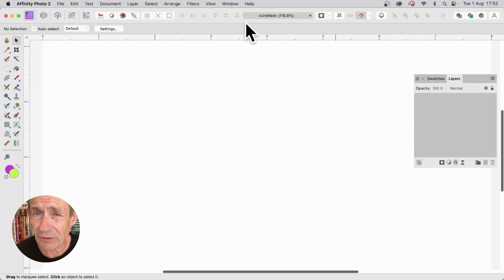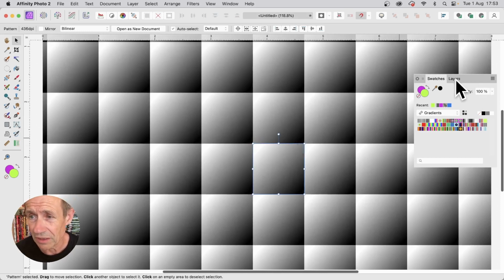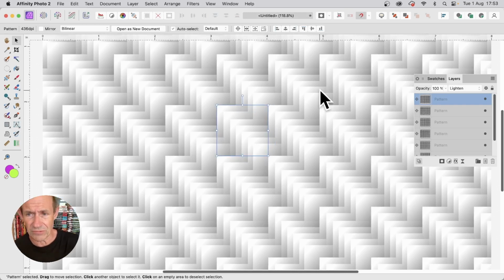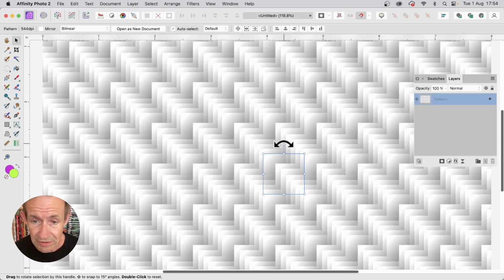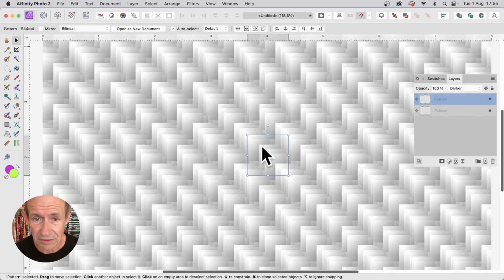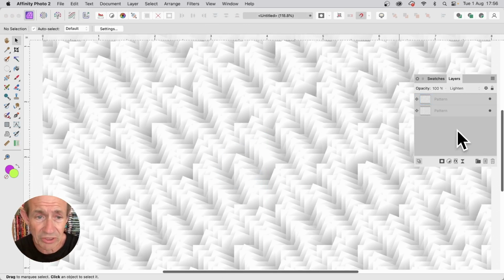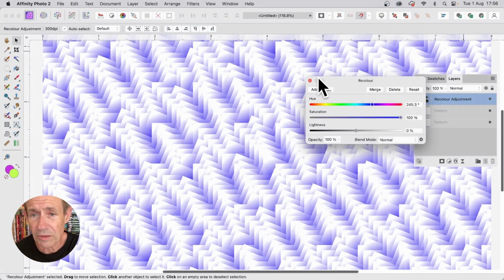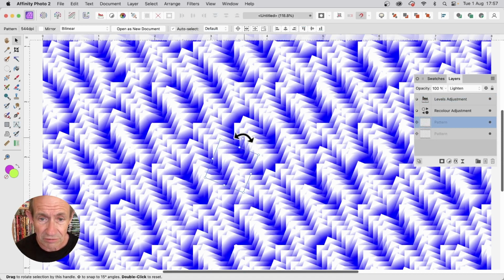Affinity Photo - Mind blowing Contour / Repeat Effect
How to create stunning contour / step designs in Affinity Photo, create stunning layered designs in Affinity Photo in seconds

0:00 - Start of the step guide
0:26 - Create gradient inside affinity photo
1:00 - Create multiple layers
1:20 - Set blending mode for the step / contour pattern
1:49 - Transform
3:04 - Recolor the design to green, blue etc
4:00 - Continue to experiment with different angles